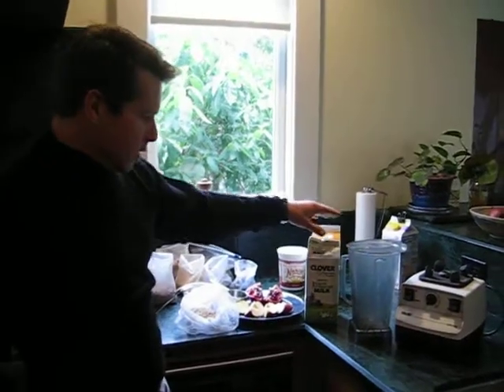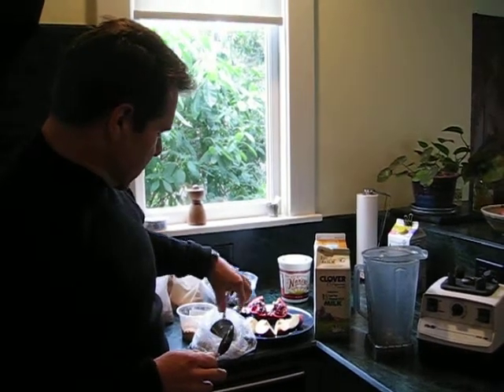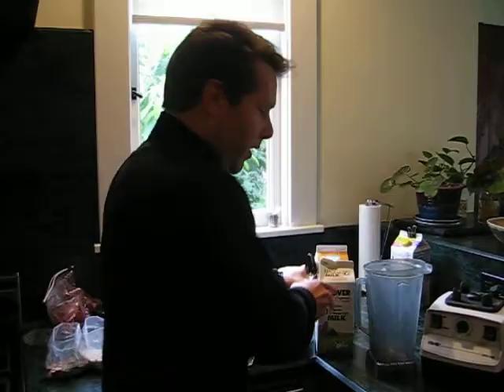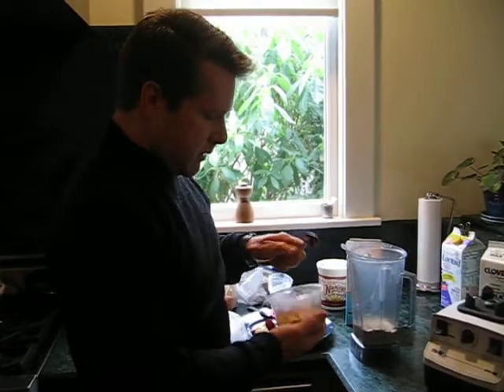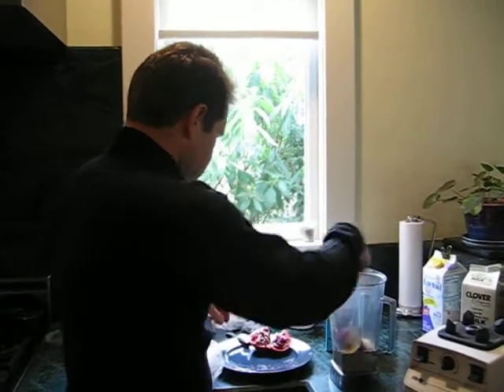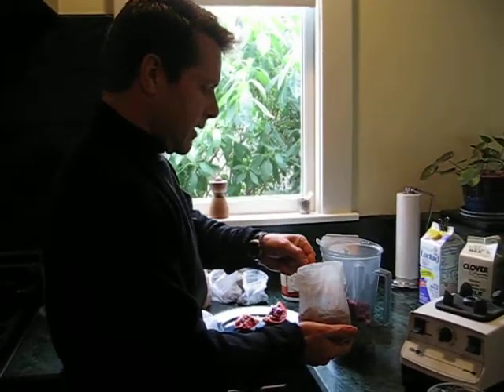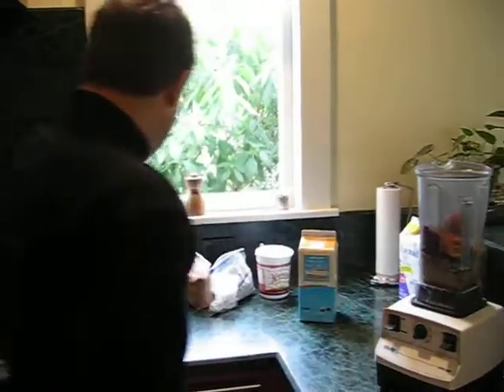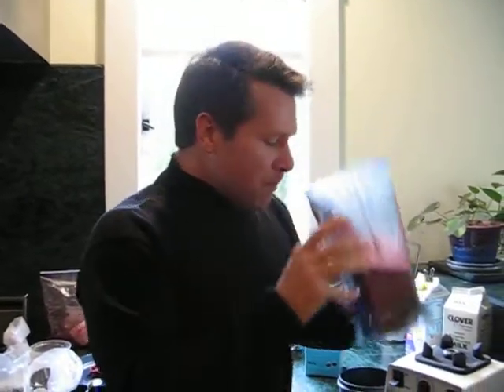The Clyde Shake: Dr. Clyde Wilson nutrition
Dr. Clyde making his shake